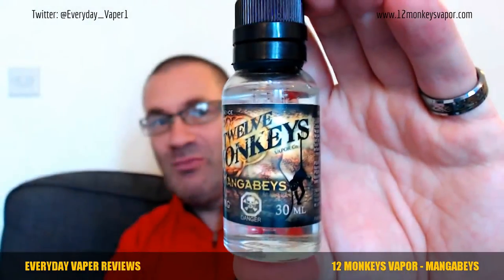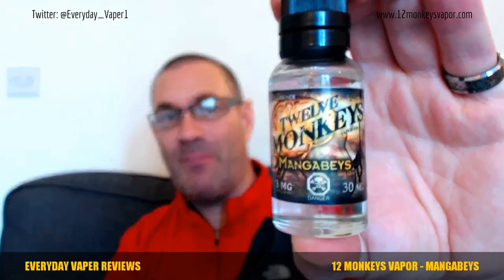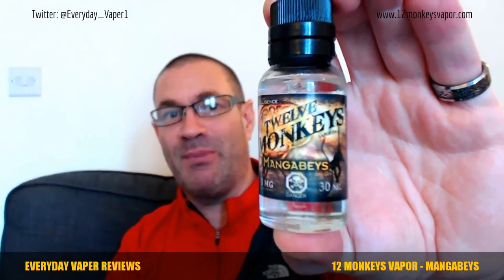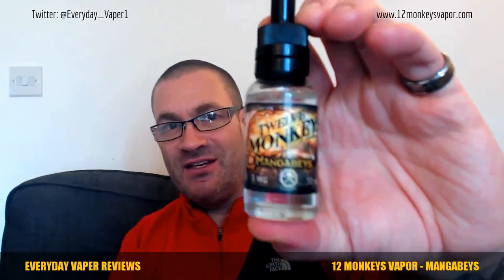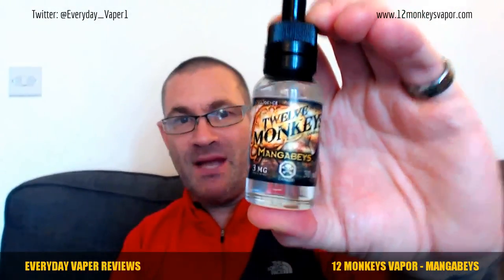12 Monkeys Vapor - Mangabeys review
Tropika’s Caribbean cousin has arrived! Mangabeys is related in concept yet distinctive in flavour. Mangabeys will transport you to the sunny carefree shores of the Caribbean islands. This bright and fresh blend of Pineapple, Guava and Mango is accented by a myriad of Caribbean fruits and  is the perfect companion for a day basking in the warm tropical sun. Let Mangabeys’ Caribbean specific fruits give you a taste of the island lifestyle!
30mls 3mg 80%vg kindly sent for review by the guys
You can keep in contact with Everyday Vaper at the following places:

Twelve Monkeys Vapor Co. was conceived be to a premium e-liquid line at a reasonable price. We strived to hit the balance between quality ingredients and artisanal production processes while offering the consumer a reasonable price. We curated high quality flavouring ingredients and base materials into the development of our e-liquids. Our e-liquids undergo the strictest of user acceptance testing which we hope you will agree with us is a line of liquids that tastes great in tanks as well as in rebuildables.

After going through hundreds of iterations and concepts of flavour profiles, only 3 made the cut for launch. All of our flavours are high in VG; with a minimum of 70% VG; each flavour has a different VG/PG ratio tailored specifically for the flavour components used.

All our liquids are made in Canada, in a laboratory setting utilizing laboratory equipment and processes. Every flavour is pre-steeped for 2 weeks prior to bottling and put on sale. As result, the e-liquid produced will have a more consistent flavour but limits the availability of the product due the process we have adopted. At Twelve Monkeys Vapor Co. we believe in quality over quantity.